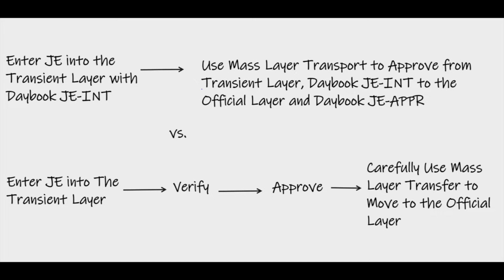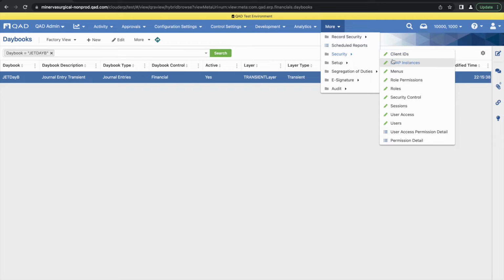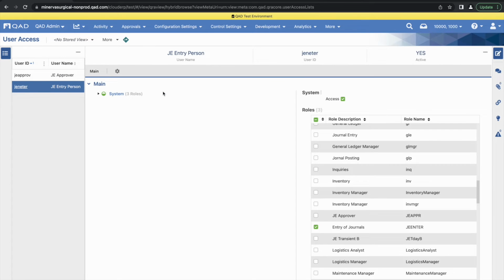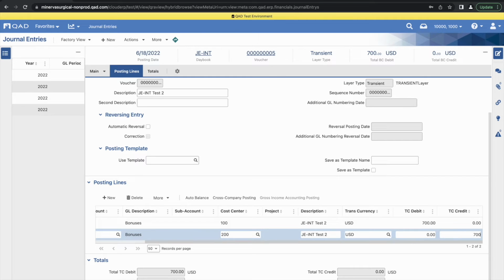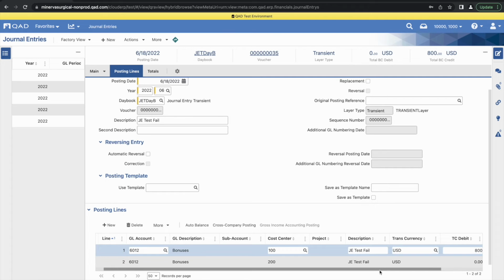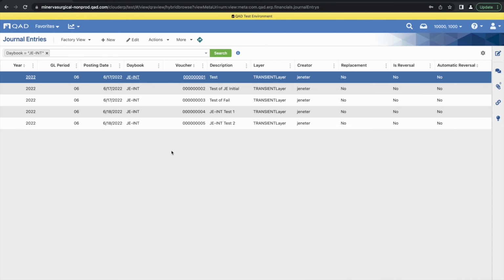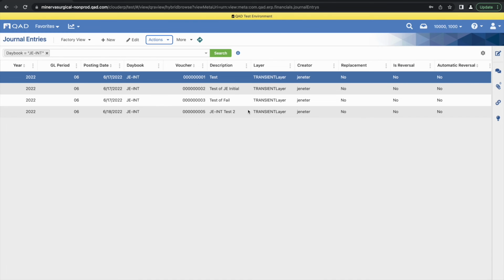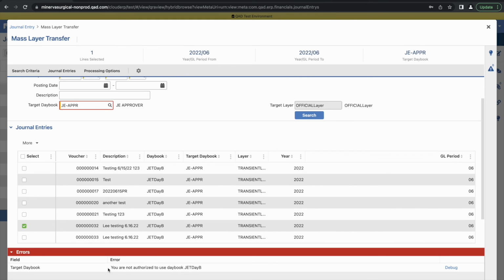JE Approval Process